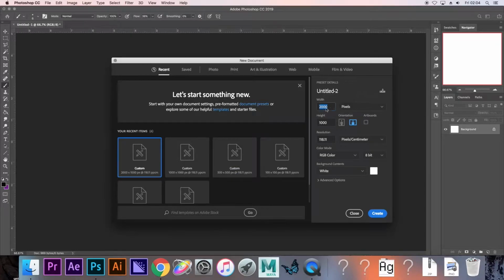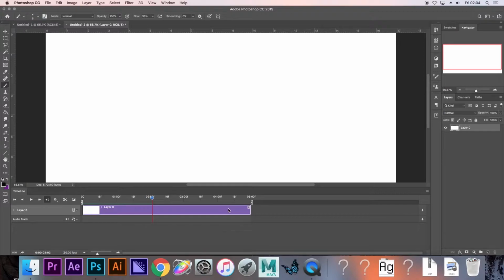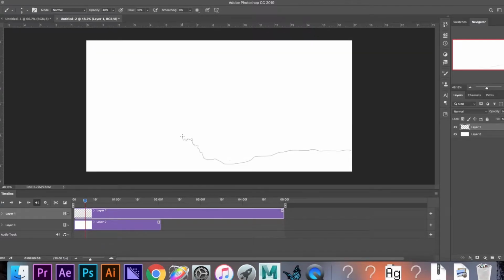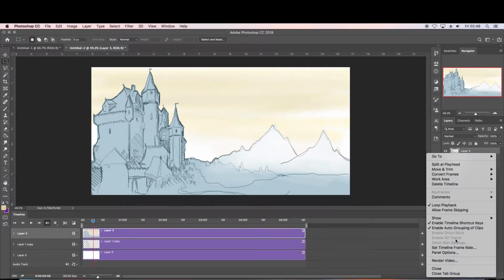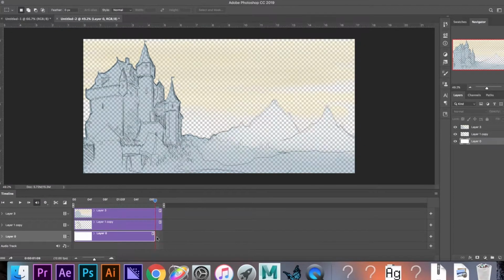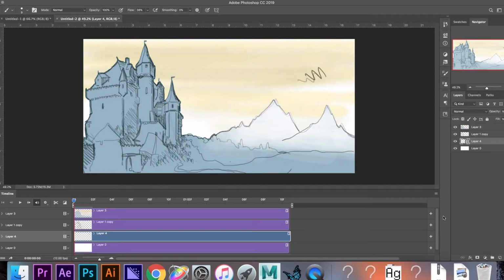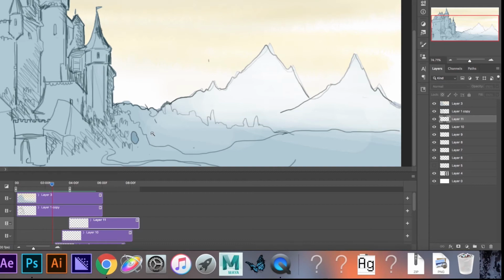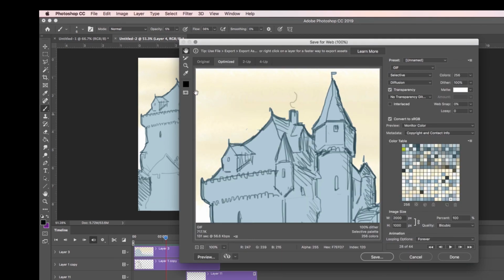2D Animation with Photoshop